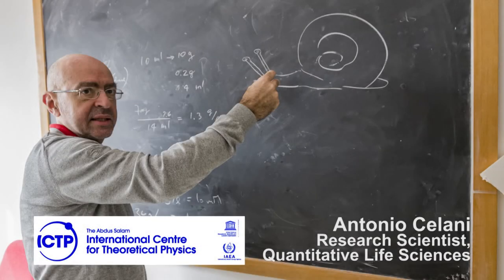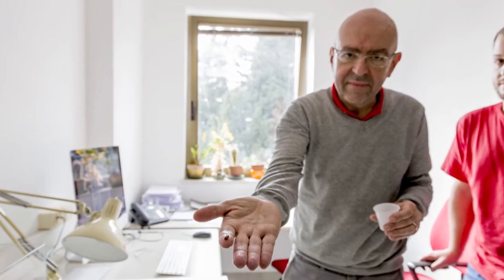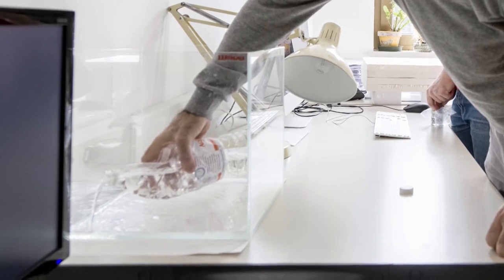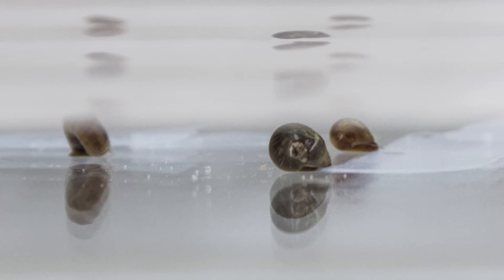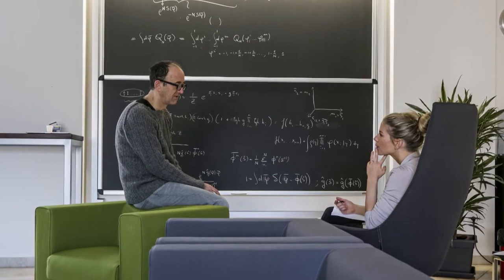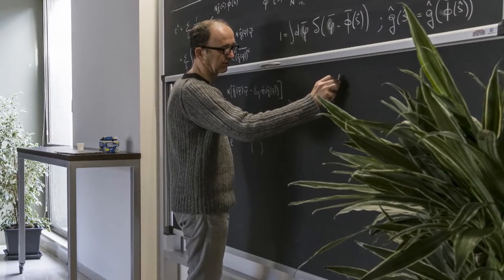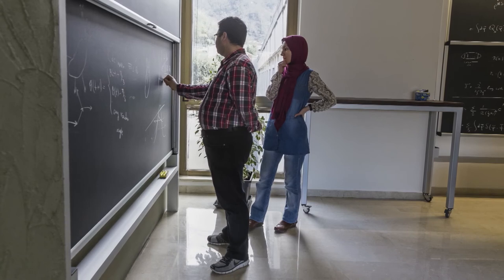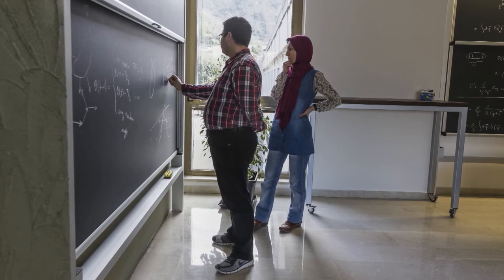ICTPs Quantitative Life Sciences Section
In the last decade, the progressive integration of a wide range of different disciplines - including physics, statistics, information theory, biochemistry, genetics and medicine, population genetics and game theory - and increased availability of quantitative data has led to major advances in most diverse domains of life sciences, from molecular and cell biology to terrestrial and oceanic ecology, economics and quantitative finance. The integration process between disciplines has led to the consolidation of a new research domain, which we describe as ‘quantitative life sciences’ to provide a sense of its breadth.

The early focus of physicists on the fundamental molecules of life (DNA, proteins and their interactions) has gradually expanded to include whole cells and tissues, as well as organs and organisms, and even entire ecosystems. A detailed understanding of complex biochemical processes such as signaling cascades and the regulation of gene expression and metabolism in terms of their constituent components and motifs has emerged also by building on fundamental concepts and tools borrowed from statistical physics. In particular, progress in experimental studies of multicellular interactions and of developmental processes has created new interest towards the physical modeling of ever-increasing levels of biological organization. Worldwide initiatives have been launched with the ambitious goal of characterizing the architecture and function of whole organs – notably, the brain – through a joint experimental and modeling effort.

In this scenario, new challenges are emerging for physicists at the even larger scale of organisms, their environments and their interactions. Theoretical approaches show promise for understanding long-standing questions about individual and social behaviors, such as communication, competition and cooperation, and how these aspects are integrated in ecological and economic interactions. Besides the theoretical insights on the physical constraints that cells and organisms must face, this understanding requires novel insights on how selection acts on traits that depend on efficient resource allocation and strategic interaction. These questions in turn call for concepts and tools such as game theory, which were originally developed in mathematical economics. In addition to the disciplines mentioned above, high-end computer-science techniques are also essential, as they represent transversal component to achieve success in these goals. Their importance cannot be underestimated in this era of huge data availability and ever-increasing computing resources.